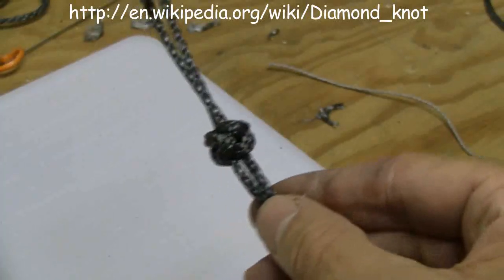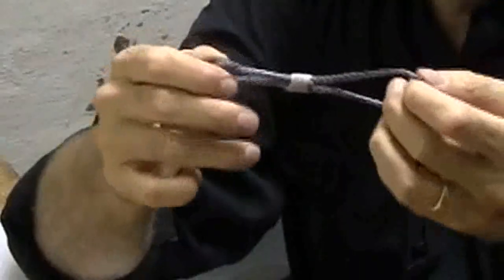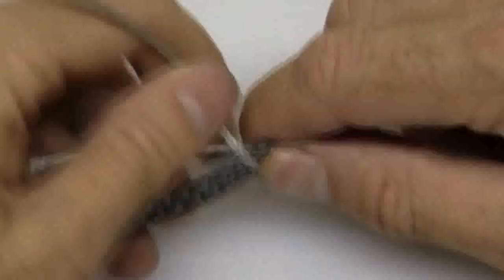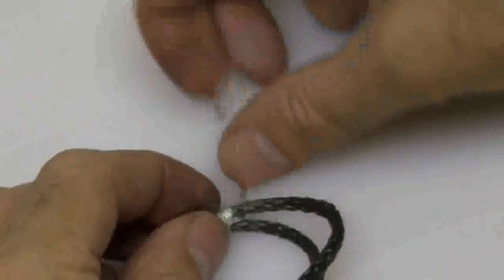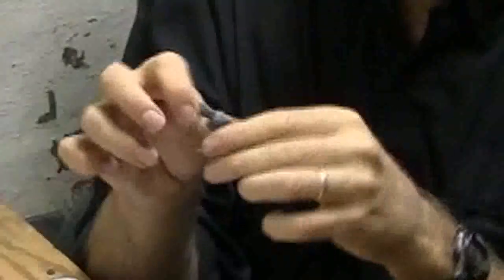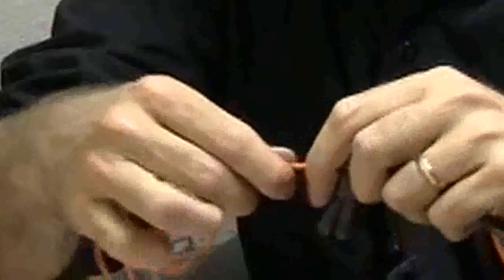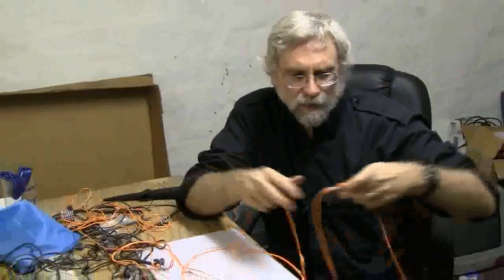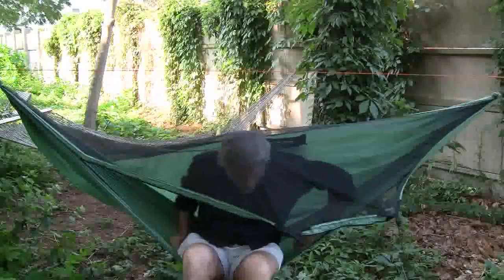A Hardware Free Detachable Hammock Suspension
Striving for the worst new suspension acronym, we introduce here the Hardware Free Detachable Hammock Suspension (HFDHS).  The idea is to make a diamond knot the nexus where an adjustable ridgeline, whoopie slings, and connection to hammock come together, without using any metal, in such a way that the hammock can be attached or detached.  The video goes through the tying of a whipping knot and Albright knot that are used in the system.